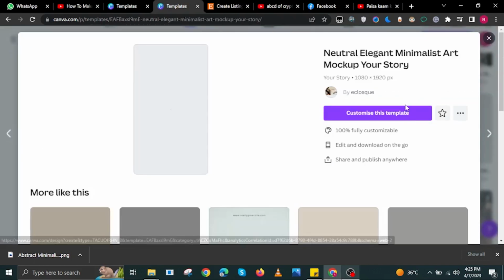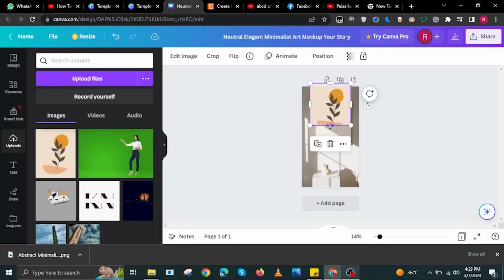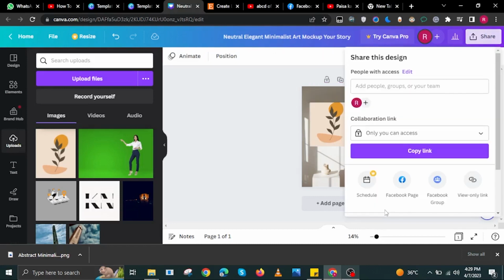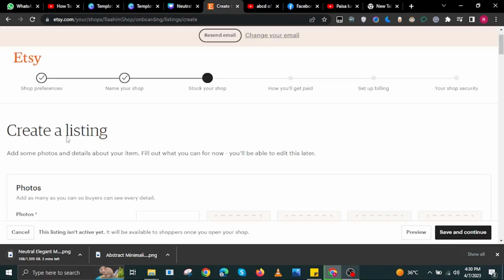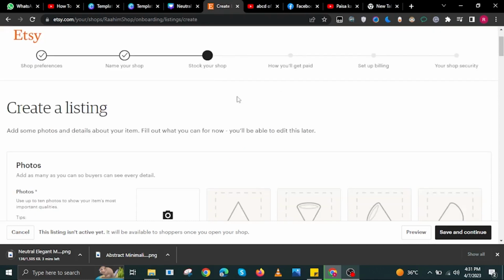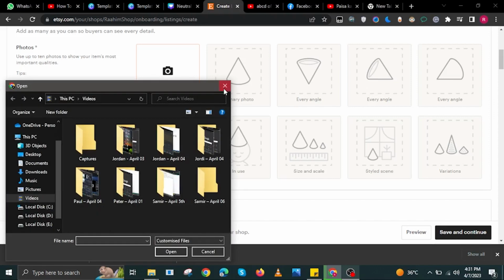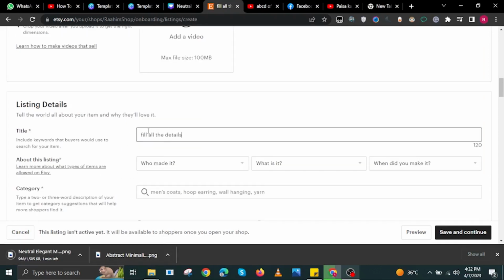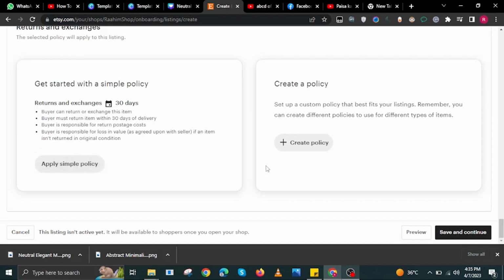How To Make Digital Downloads To Sell On Etsy (Quick & Easy)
In this video, you will learn How To Make Digital Downloads To Sell On Etsy just by following this easy step-by-step tutorial!